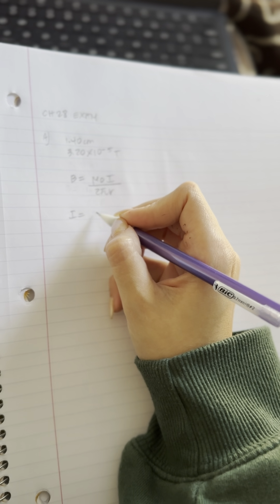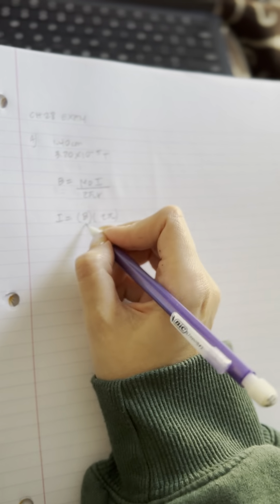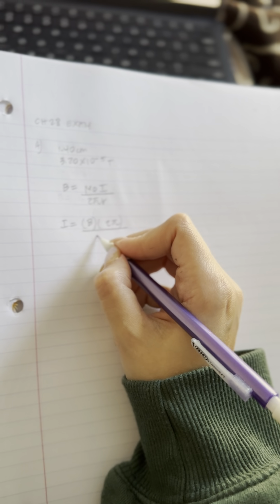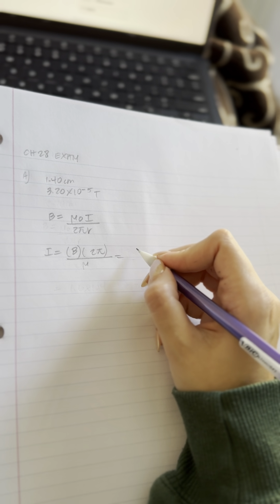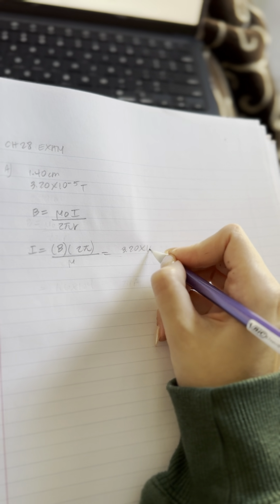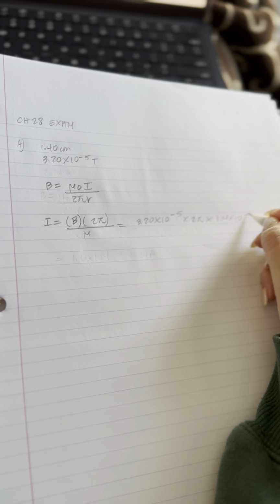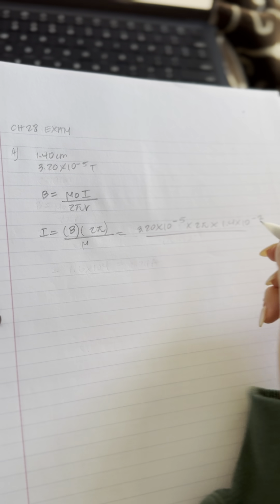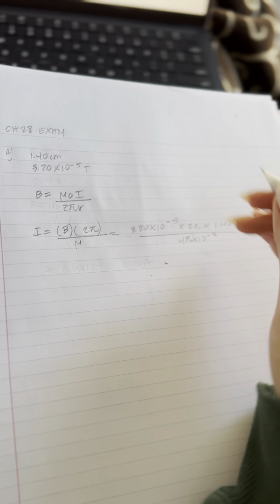Ch 28 Exam